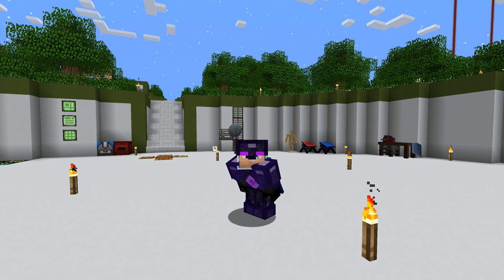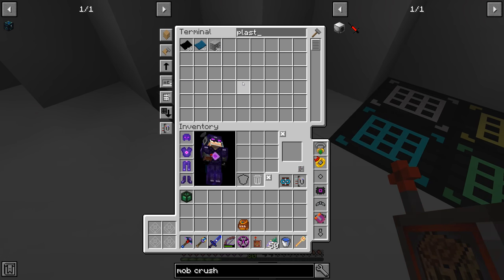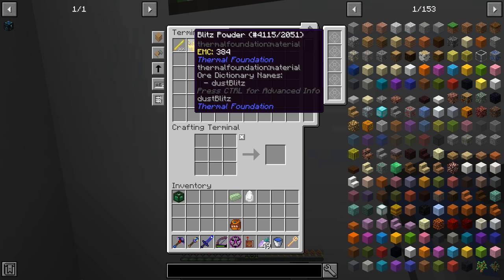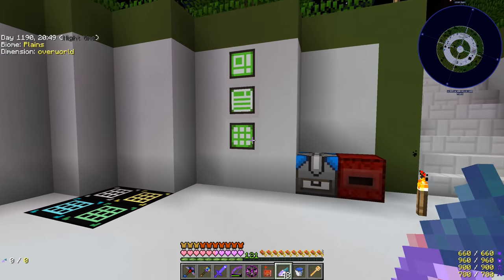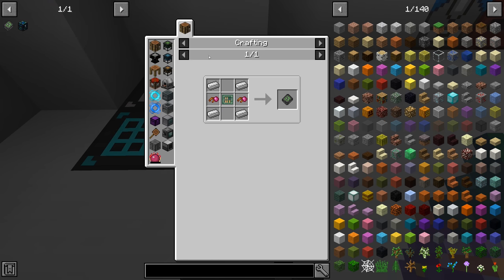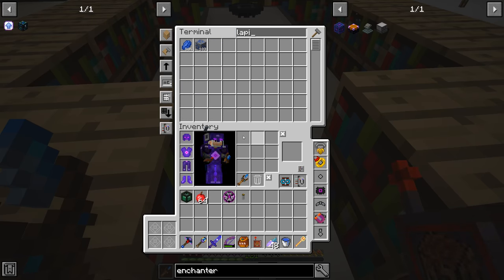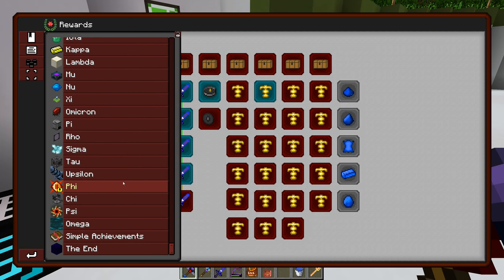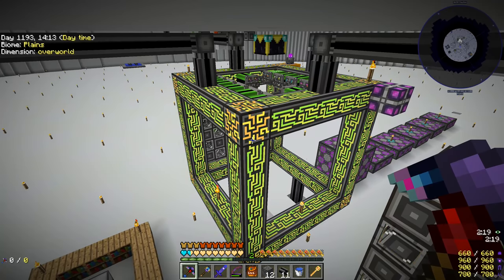Project Ozone 3 Kappa Mode - LOOTING 50 [E110] (Modded Minecraft Sky Block)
Today we're going to upgrade our sword to the next level that has LOOTING 50! So crazy! We'll also take a look at making the Energy Condenser MK2 and finish up our ME Controller multiblock since this is an easy thing for us to now do!